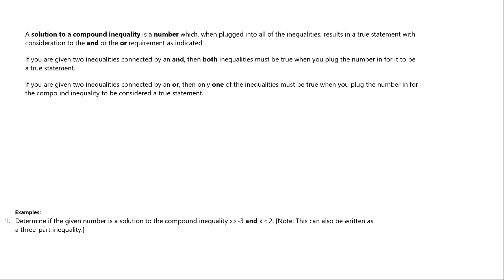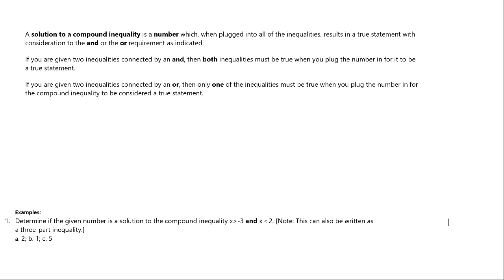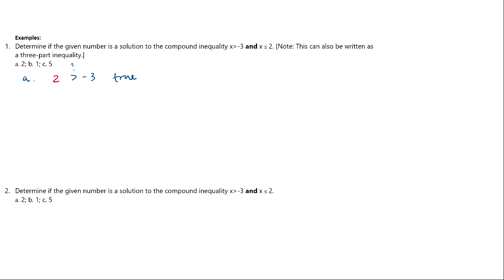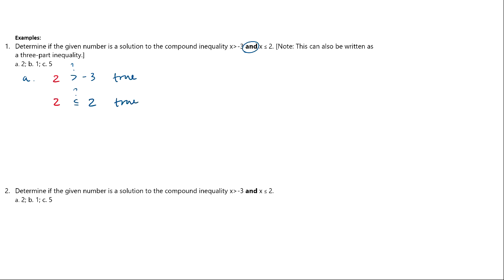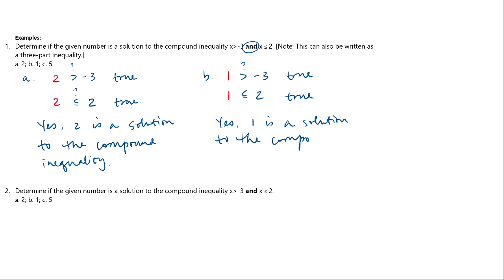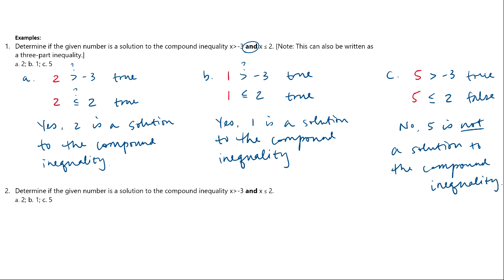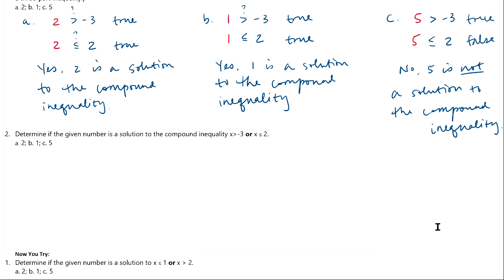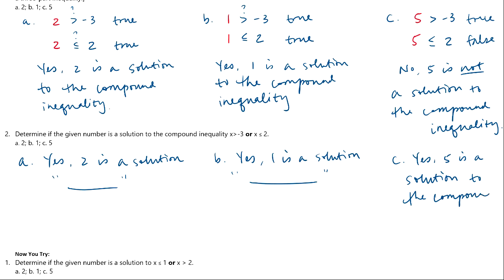1a.4: Solutions to Compound Inequalities Examples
This video goes over definition and check for solutions to compound inequalities with AND and OR statements through examples.